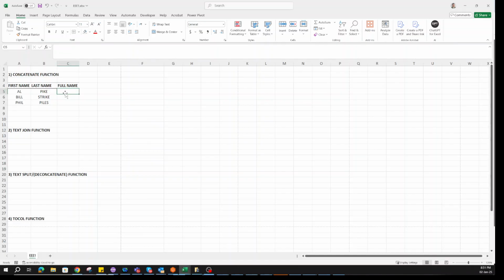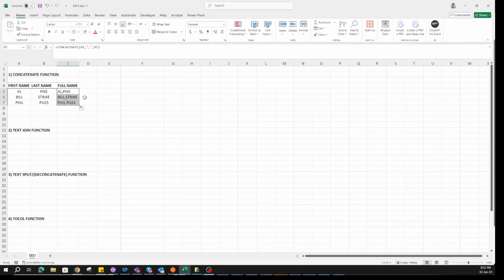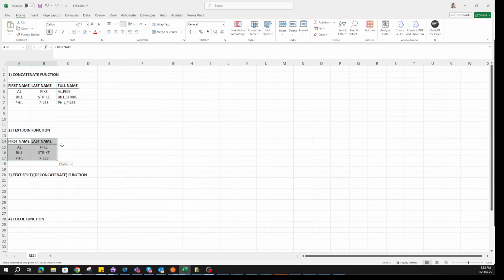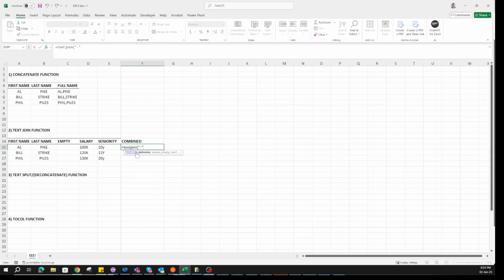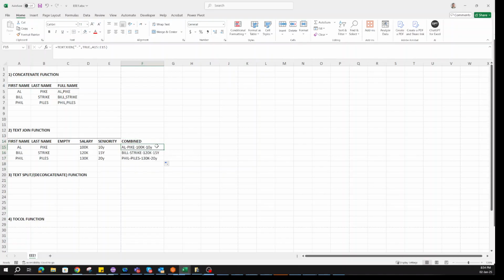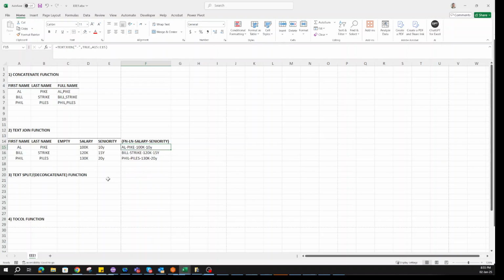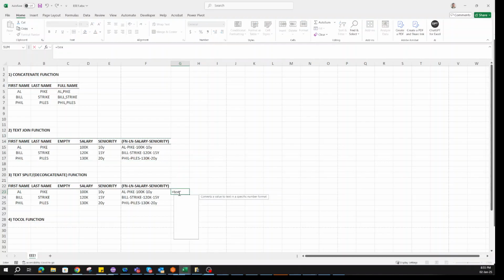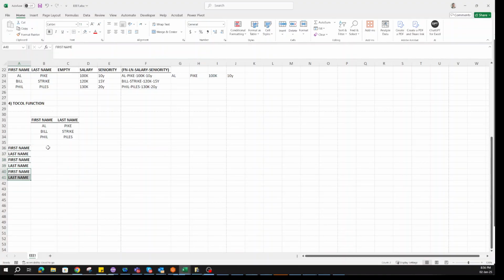EXCEL COMBINED-SPLIT-JOIN & MORE FUNCTION!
This video is a kick off, presenting simple excel functions that help save time, such as combining data, joining it, spliting it and presenting it in a vertical manner.